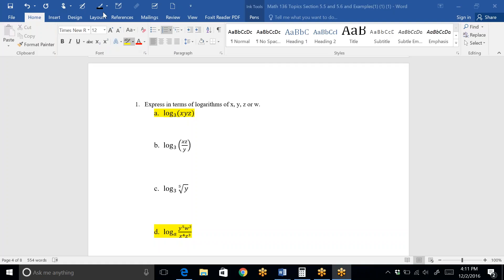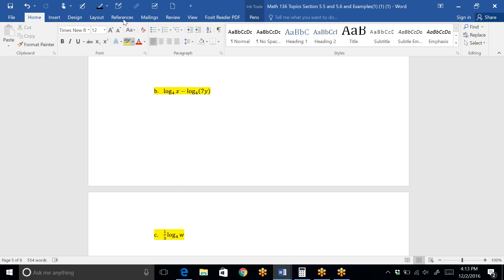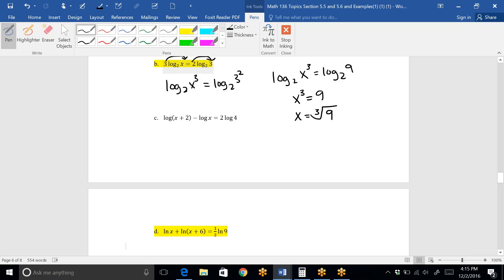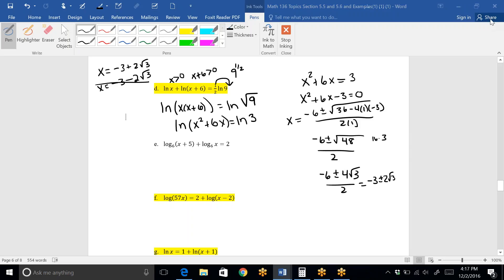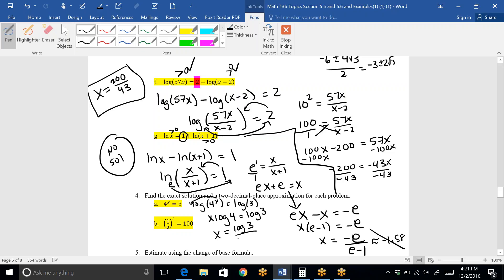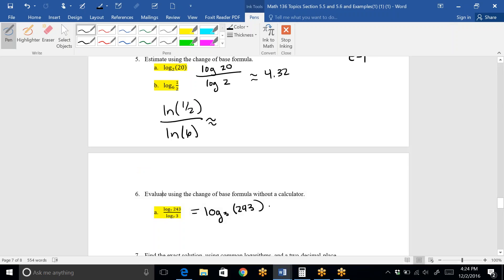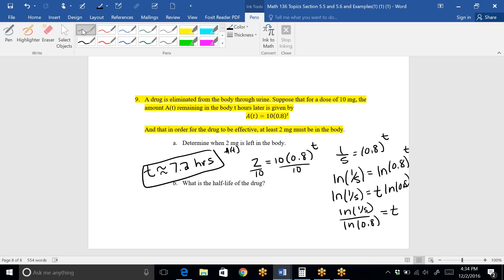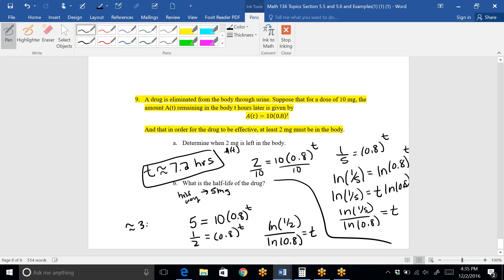5 5 5 6 Notes finished